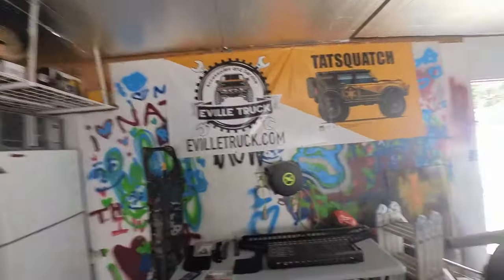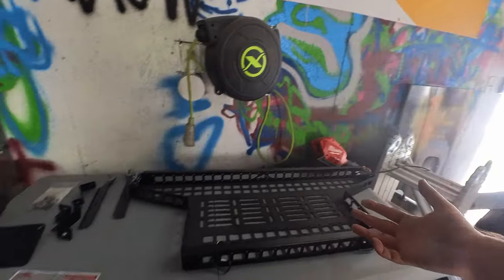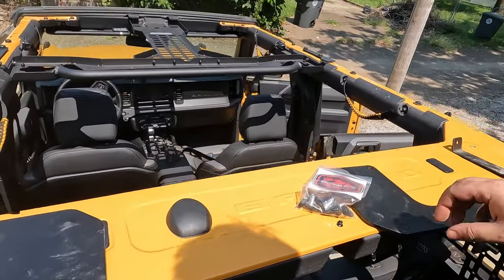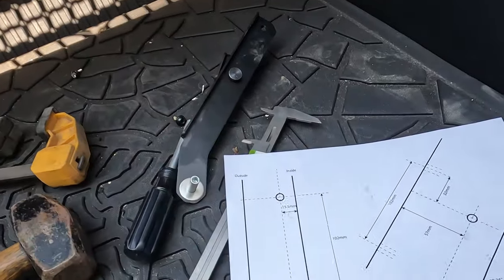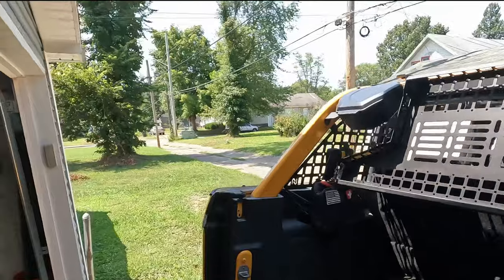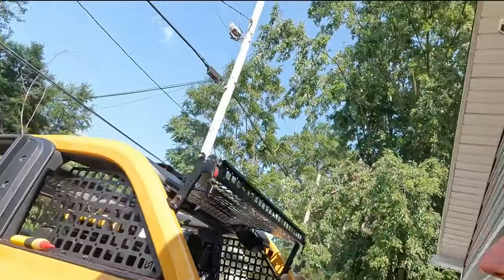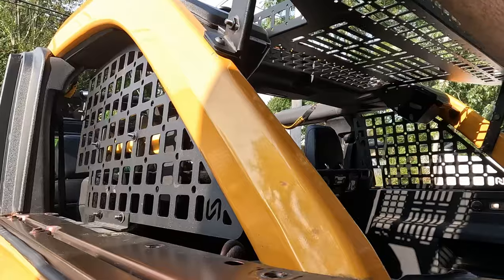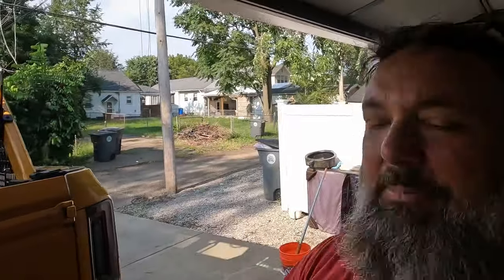Installing the M2M Attic Shelf in the Bronco!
Finally getting around to installing the drop down attic shelf from Mountains 2 Metal.  Save 5%  on anything from Mountains 2 Metal  using code Eville

Best onroad and offroad lighting available at Diode Dynamics